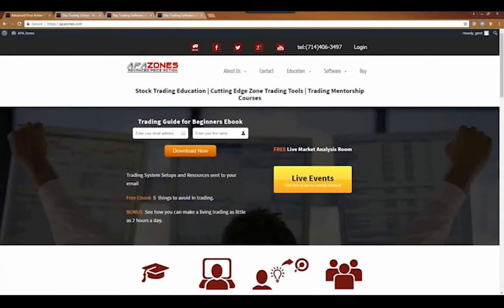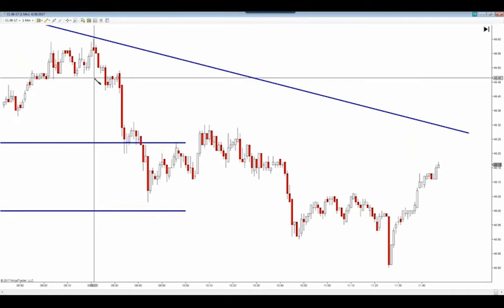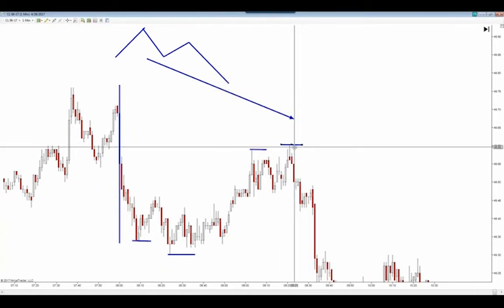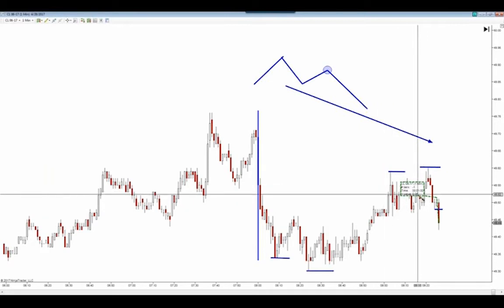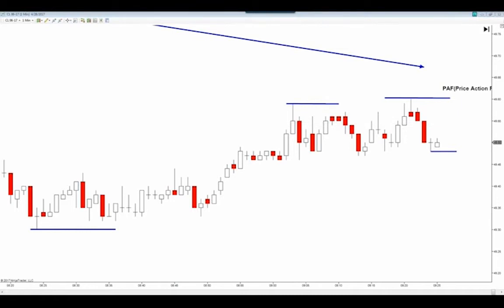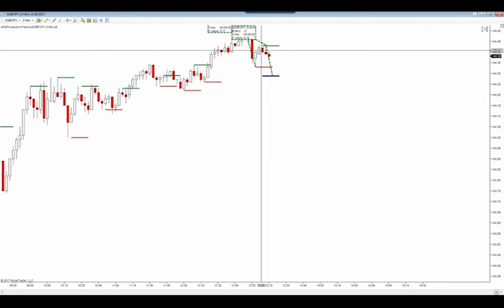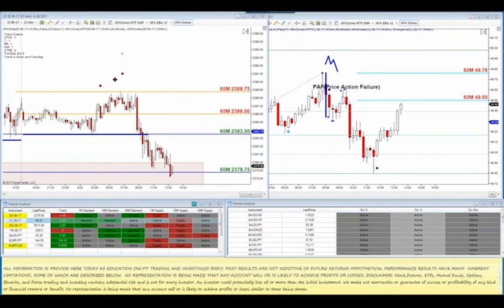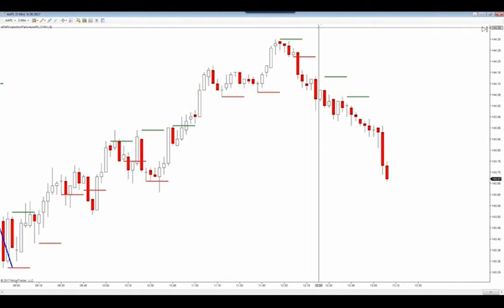Simple Way to Trad Reversals | Gabriel Brent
-Identify the wave cycle in the market
-Price Action bars that sing when the market is about to do something new
-Where to put your stops, entry and targets to time the market cycle